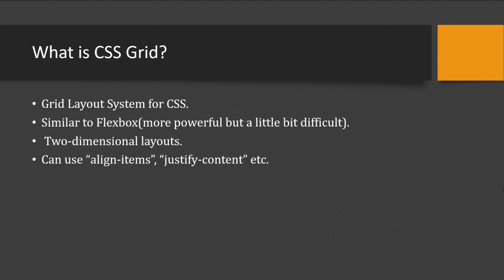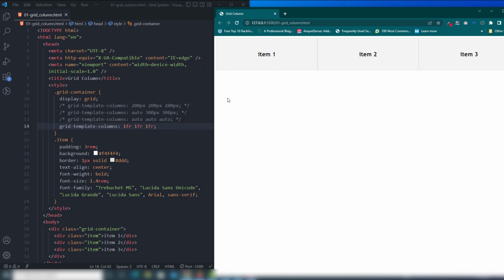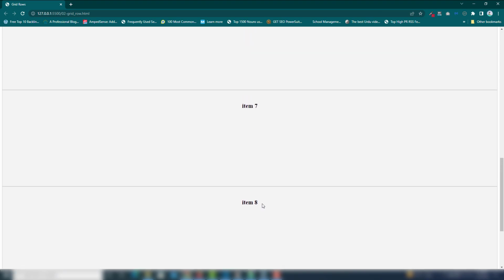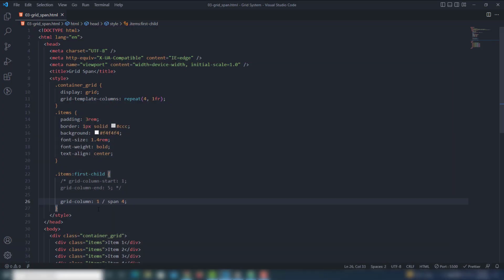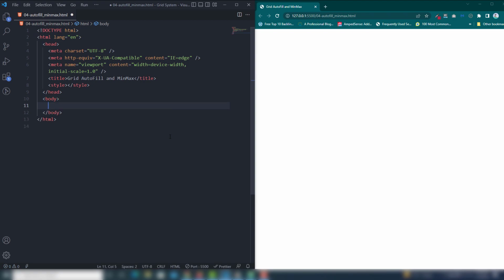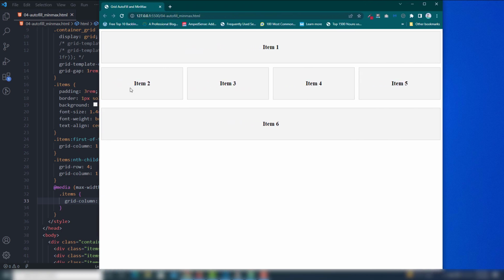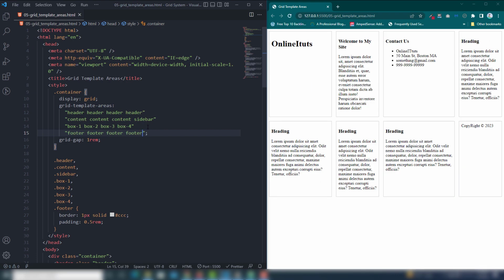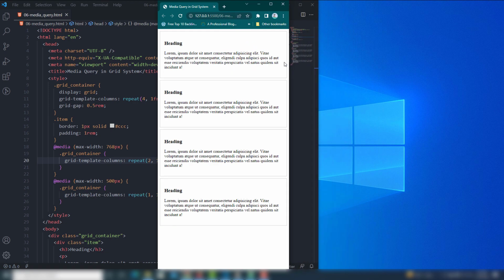CSS Grid Tutorial For Beginners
in this tutorial we will learn CSS Grid Tutorial For Beginners. If you are beginners in CSS, then CSS grid very helpful for you to design the website template responsive.

So, today I'm going to teach with you CSS Grid from scratch. in this complete video tutorial you will learn all of CSS grid properties that are very helpful for designing web pages.